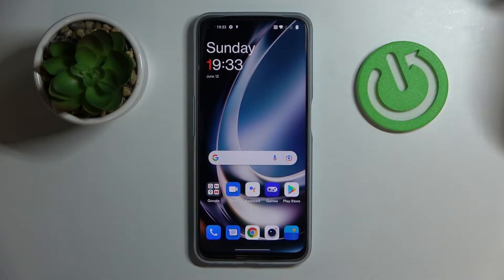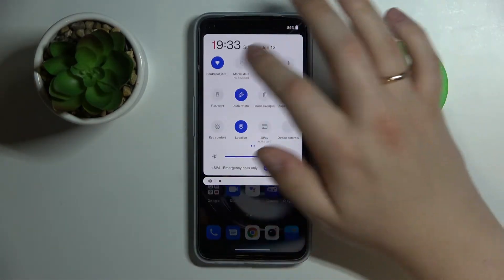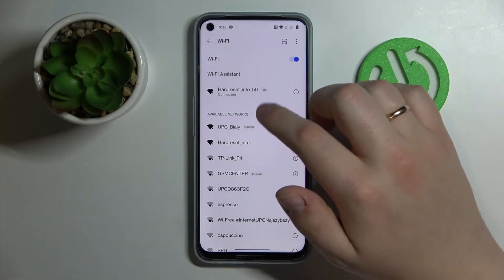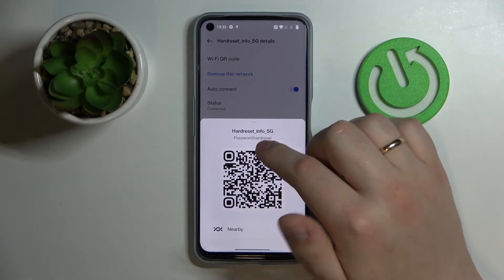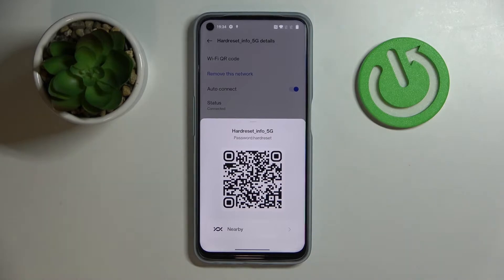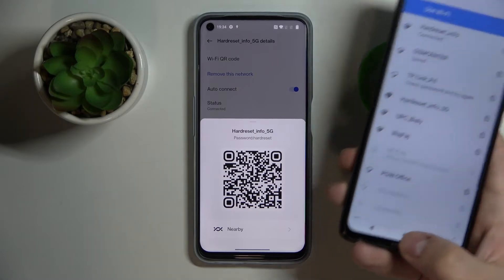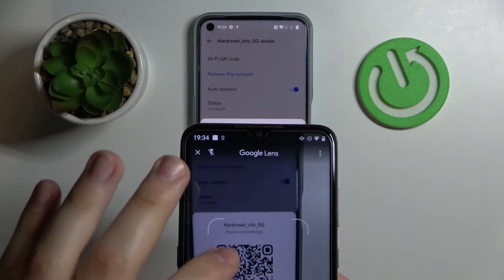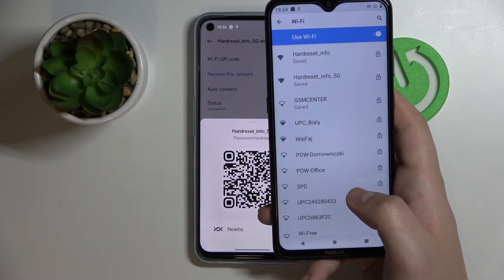OnePlus Nord CE 2 Lite - How to Share WiFi password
If you want to share password for WIfi on OnePlus Nord CE 2 Lite, this video might be essential. Simply follow our step-by-step video tutorial and learn how to find wifi password on OnePlus Nord CE 2 Lite.

Can i share wifi password on OnePlus Nord CE 2 ?
How to see wifi password on OnePlus Nord CE 2 ?
Wifi password on OnePlus Nord CE 2 ?
How to give wifi password to another device on OnePlus Nord CE 2 ?